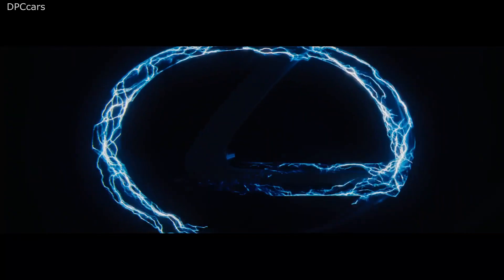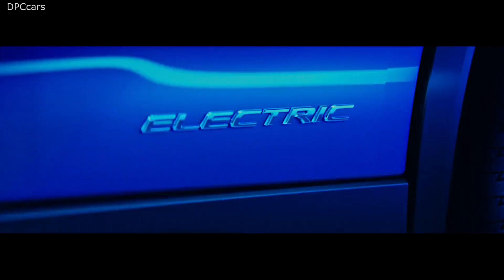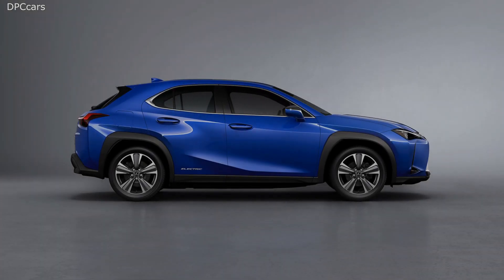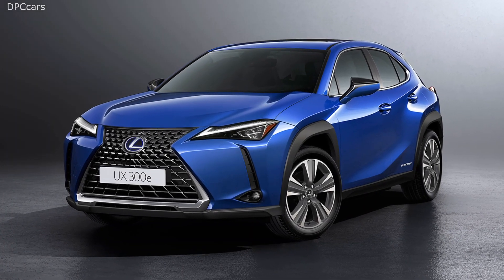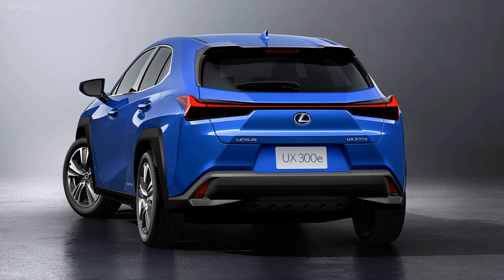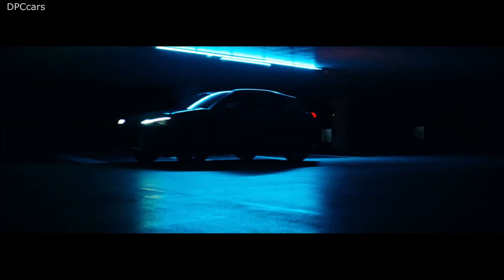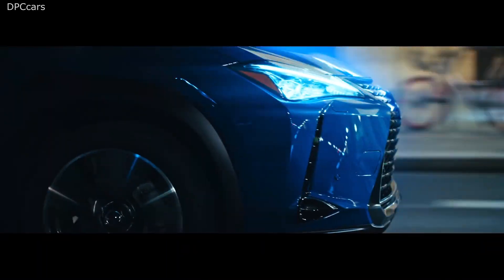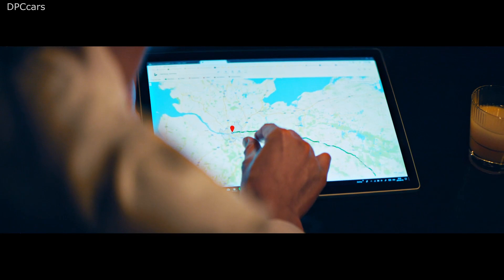2020 Lexus UX 300e Electric Vehicle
Lexus today introduces its first battery-electric vehicle (BEV), the UX 300e, at the 2019 Guangzhou International Automobile Exhibition, taking place in Guangzhou, China, from 22 November to 1 December.

Lexus has been a pioneer in vehicle electrification technology since introducing the RX 400h in 2005, taking an industry lead in creating vehicles that deliver both performance and environmental efficiency. At the recent 2019 Tokyo Motor Show, the company unveiled its global electrification strategy, Lexus Electrified, targeting a fundamental leap in vehicle performance, handling, control and driver enjoyment.

In particular, Lexus Electrified technology enables integrated control of powertrain, steering, suspension and brakes, realising the full potential of the motor control technology that has been nurtured in Lexus HVs (hybrid vehicles). With this technology, driving force can be controlled to provide the ideal vehicle posture in any driving situation. Lexus continues to strive to make vehicles that are safer and enjoyable to drive.

As the first production model under the Lexus Electrified banner, the all-electric UX 300e has been developed for excellent on-road performance. Lexus engineers preserved the distinctive design and convenience characteristics of the UX compact SUV, while focusing on the opportunities to build on the performance advantages that are unique to EVs. The UX 300e’s high-output motor provides natural yet brisk acceleration and its high-capacity batteries, located directly beneath the cabin floor, secure a low centre of gravity and allow a driving range of around 250 miles*. Making use of the latest connectivity technology, the UX 300e maximises the potential of an EV while at the same time delivering driving performance and convenience – true to Lexus’s “yet” philosophy.

The UX 300e is scheduled to go on sale in China from 2020 and in the UK by 2021.

Principal features

Lexus has always focused on providing a distinctive driving performance and that remains true in its development of its first battery-electric vehicle (BEV). Taking the signature refined driving performance of the UX as their starting point, its engineers were able to leverage the qualities of the new electric drivetrain to further enhance the vehicle’s on-road performance. At the same time, the UX 300e has one of the quietest cabins in its class, building on Lexus’s excellent record of sound management.

The Drive Mode Select function allows the driver to manage smooth acceleration and deceleration according the driving situation. They can feel the powerful acceleration and instant torque delivery of the EV powertrain as they press the throttle pedal and use the paddle shifts in a manner similar to engine braking, through four levels of deceleration regeneration – all the while experiencing a natural on-road feel.

The vehicle’s low centre of gravity supports excellent dynamic performance, thanks to both the motor and battery being located beneath the vehicle body, and optimum front/rear weight distribution.

The high performance of the GA-C platform is enhanced with additional bracing and optimisation of shock absorber damping force to the match the dynamic changes that come with electrification.

While EVs are naturally quiet, the UX 300e goes further by adding insulation beyond just that for the battery, suppressing external noises such as wind or gravel that would otherwise be noticeable in the absence of an engine and transmission. This focus on sound management creates a comfortable and tranquil cabin environment.

Engineers also addressed the sound generated when the vehicle is driven. Active Sound Control (ASC) transmits natural, ambient sounds to communicate the driving conditions to the driver and passengers.

Lexus reliability and hybrid heritage

In developing the UX 300e, Lexus made use of the knowledge it has gained in developing its industry-leading hybrid systems, applying the same level of quality and ease of operation it has achieved with all its vehicles in the past. The engineering team has delivered outstanding battery reliability and adopted the latest connectivity technology to maximise the car’s everyday usability and functionality with smartphones.

The efficiency of the motor, inverter, gears and high-capacity battery was maximised, again with the benefit of the experience Lexus gained in developing hybrid vehicles. By improving the performance of the entire system, the UX 300e has an anxiety-free driving range of around 250 miles*.

The batteries are equipped with a temperature management system that operates at low and high ambient temperatures. Reliability is further increased through the use of multiple monitoring systems to regulate charging and prevent issues such as overcharging.